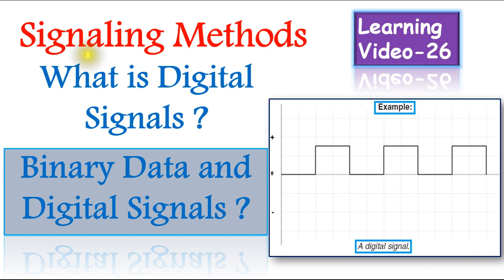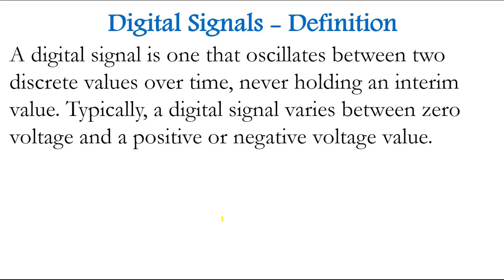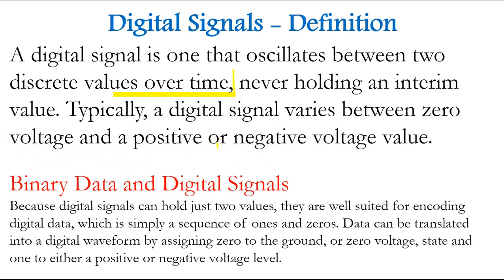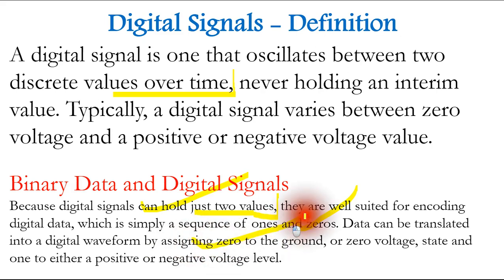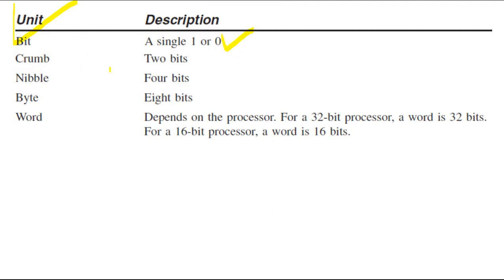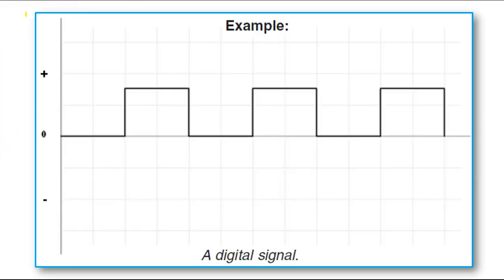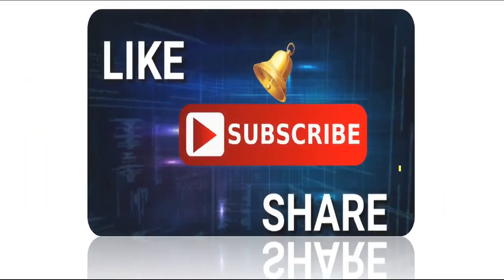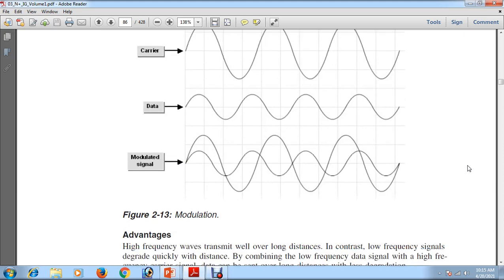What is Digital Signals ? Binary Data and Digital Signals ?